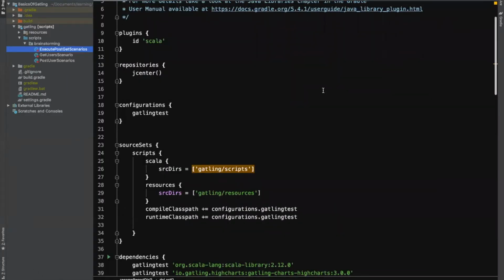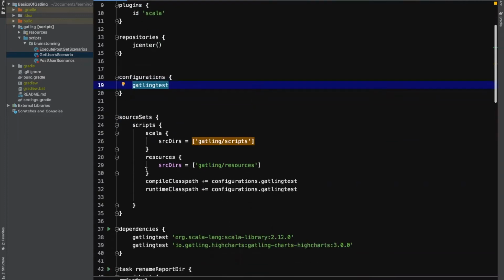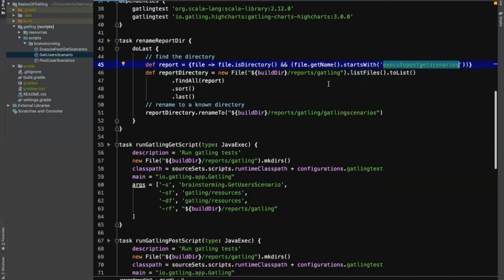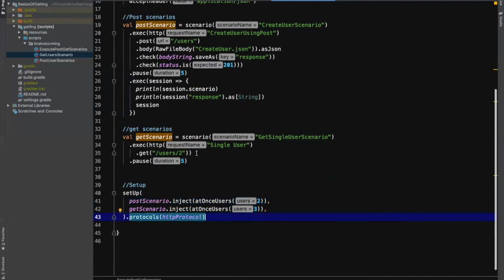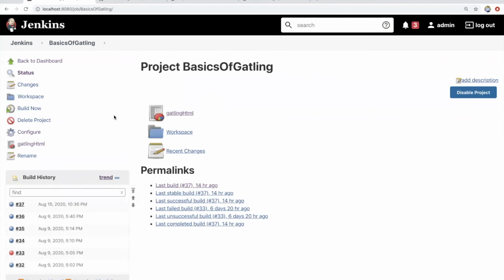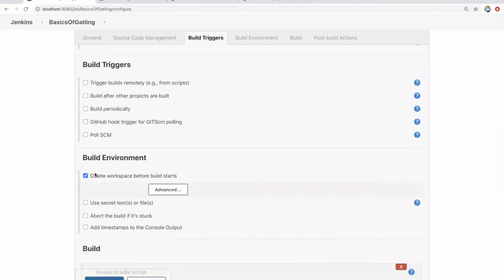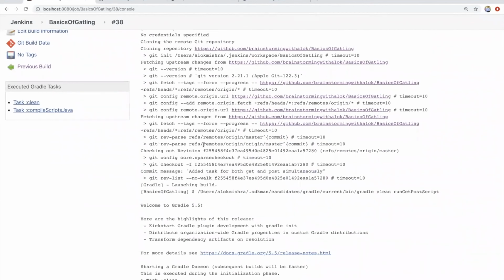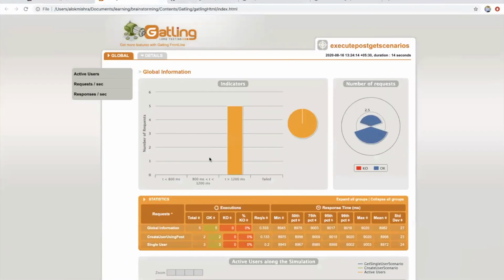Run and publish gatling project with Jenkins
Run gatling project with jenkins and publish html report.
Its End to End for executing gatling GET and POST example